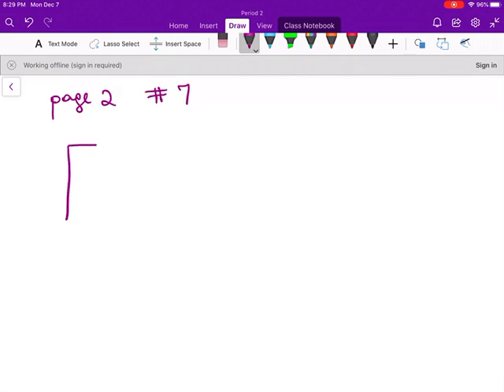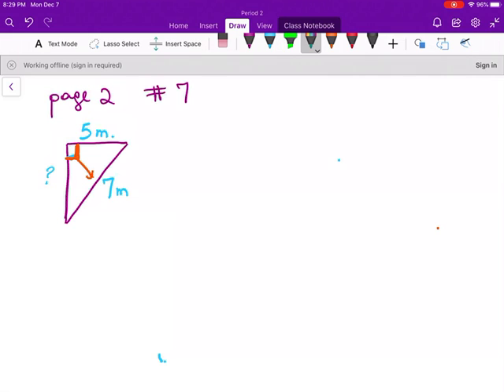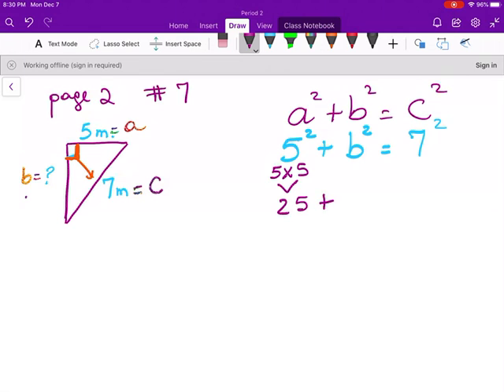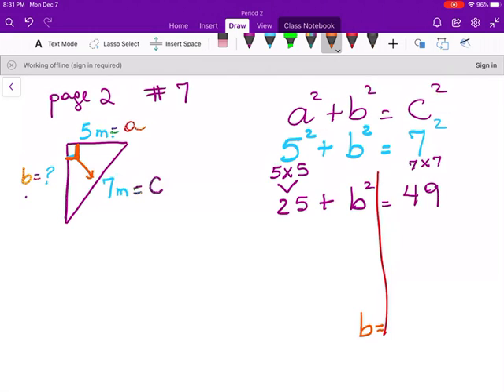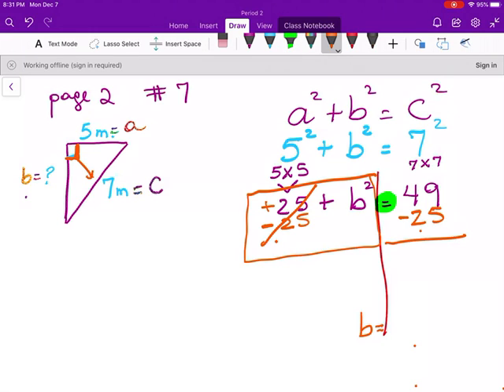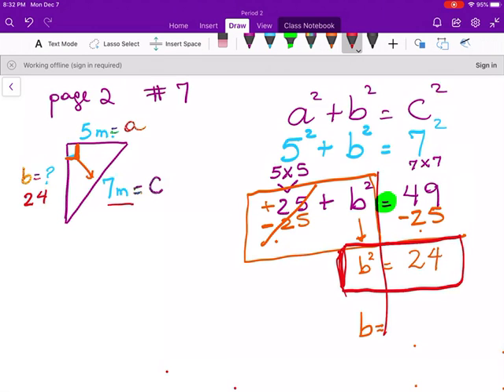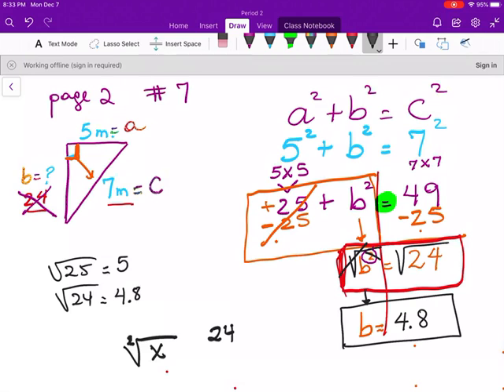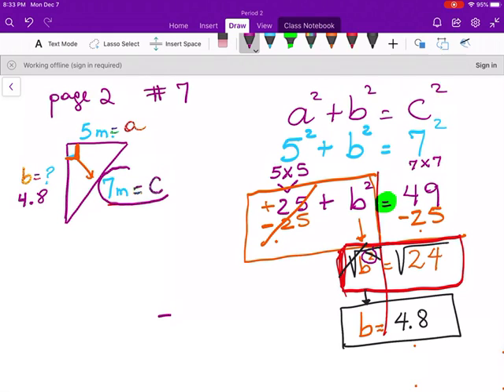Pythagorean Theorem page 2